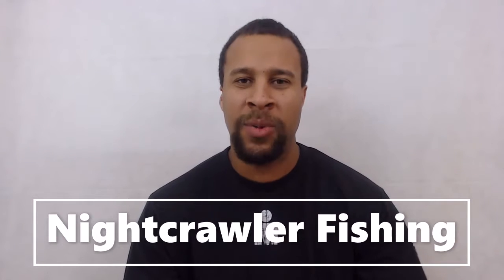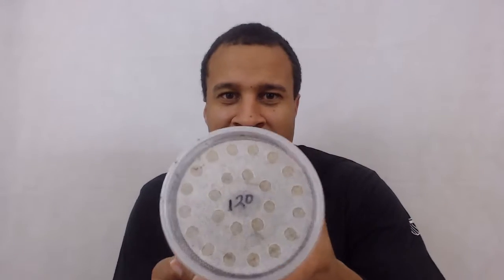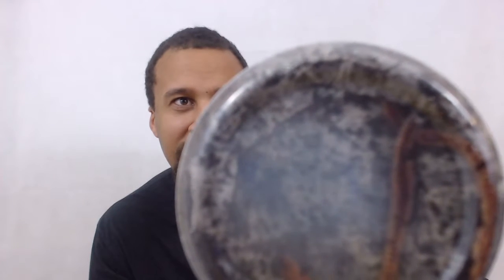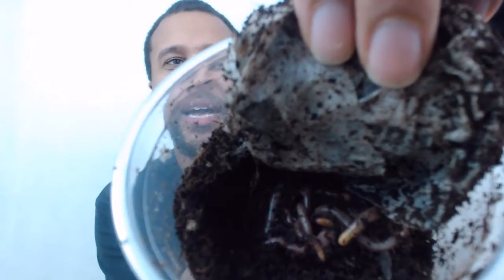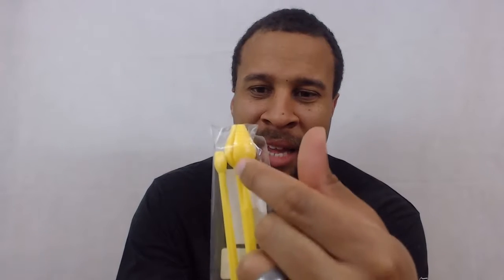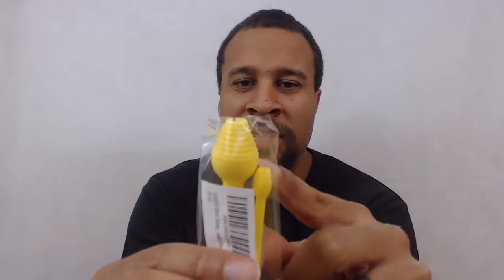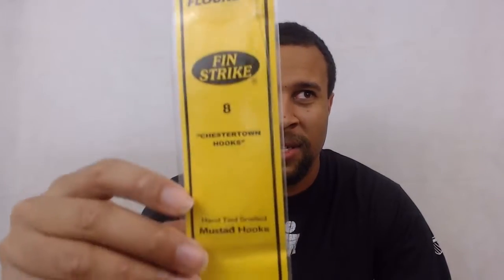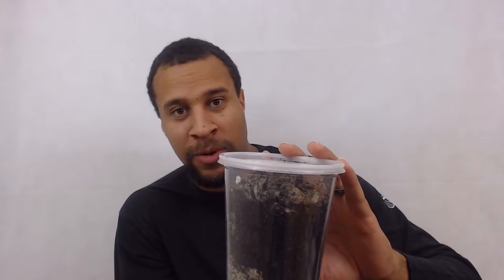Nightcrawler Fishing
to learn more. Do you want to go nightcrawler fishing? In this video I show you how to get started nightcrawler fishing and a cool way to buy and possibly get an unlimited cheap supply!

Nightcrawlers are a family of worms that are known for being more active in the darkness. They are usually long and thick worms that deal well with colder weather. They are also the go to worm for most people fishing for bass and panfish.

Everything eats a worm and for good reason. Worms consist of many fish main diet. However, their are other forage that will be eaten first if they were easier to find. Fishing a worm live or artificial is definitely one of the first baits you should find once you know where the fish are.

The fish can't hear a worm so you have to drop it in their face or they will have a hard time finding it through sight or sound. I will say that the larger the worm the bigger the fish you will attract. If you have smaller ones just put more on your hook and hope for the best.